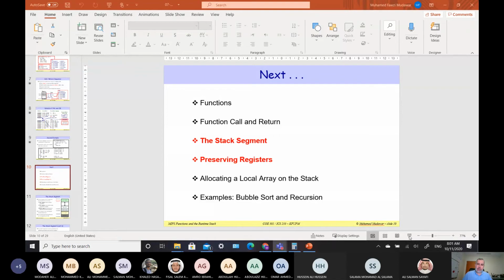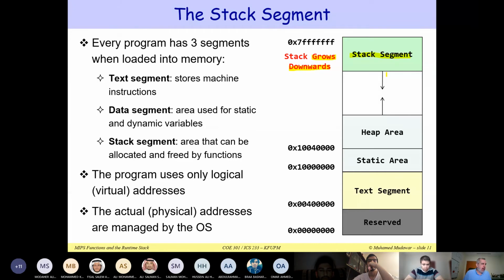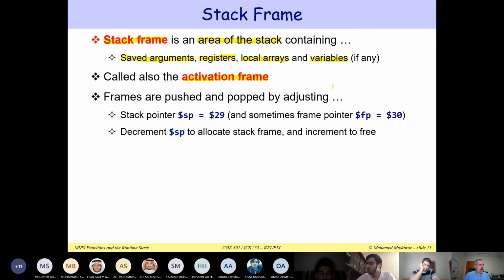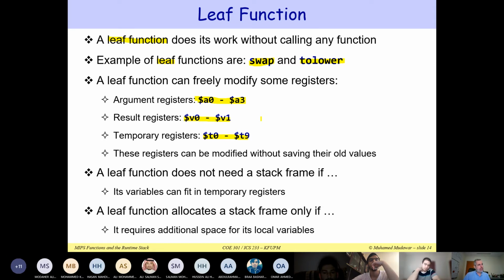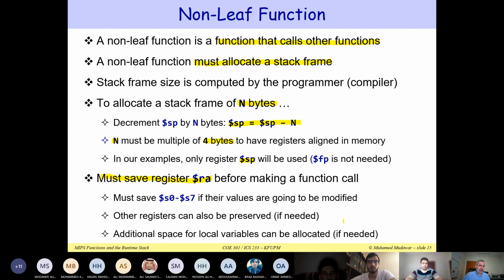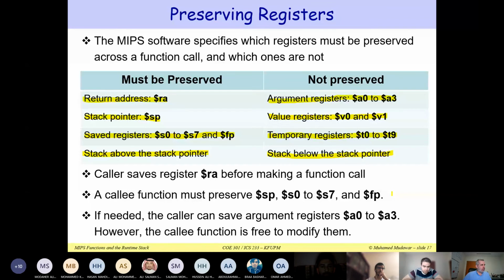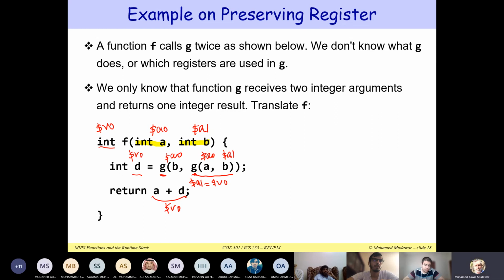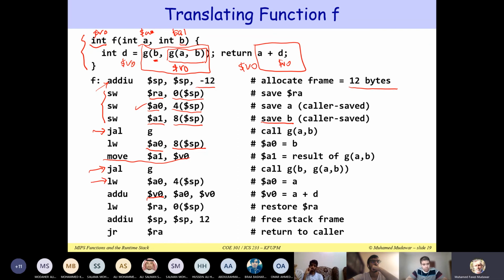7.2 Stack Segment and Preserving Registers